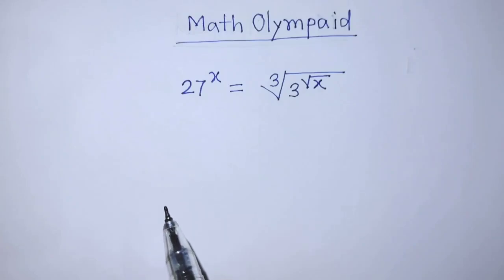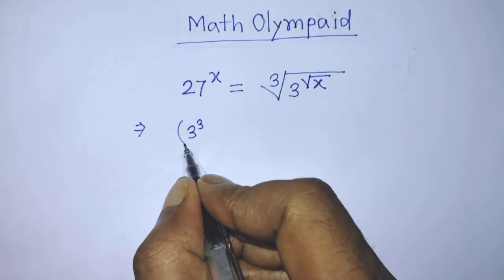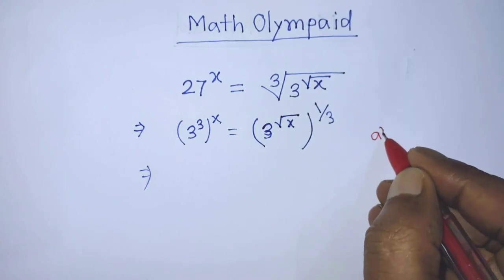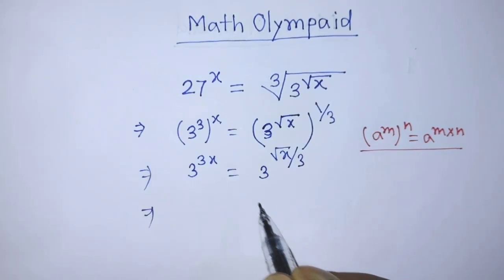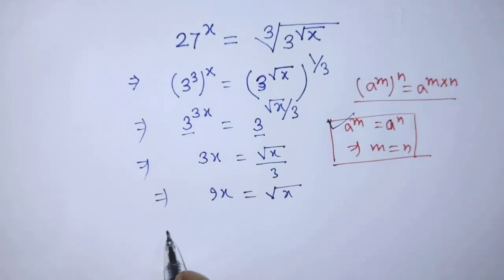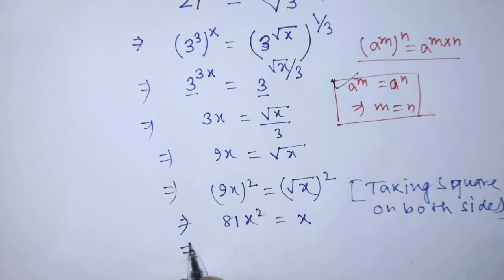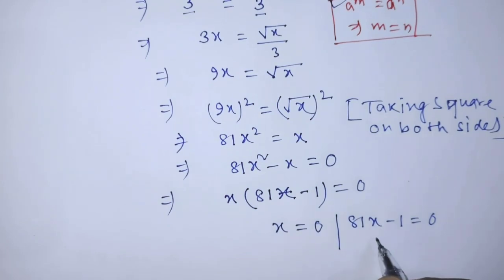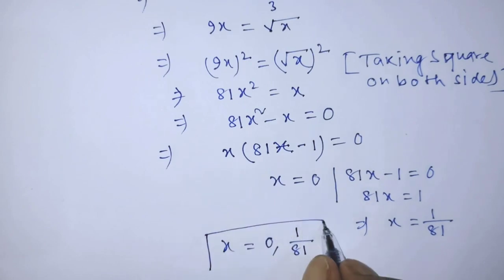Uk | Math Olympaids Problems | A Nice Algebra Problem